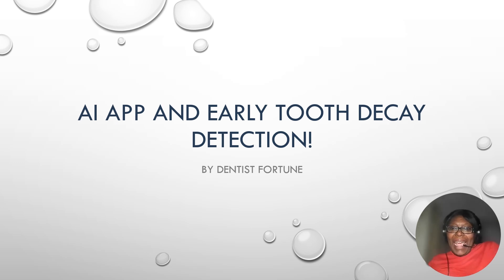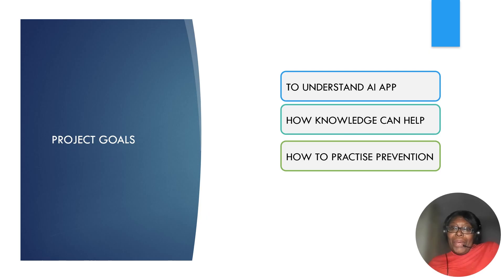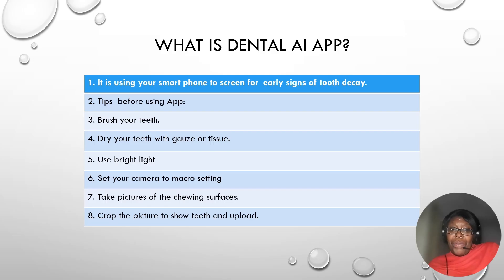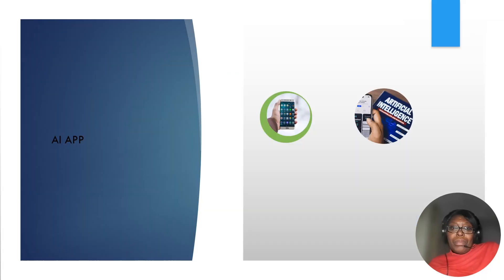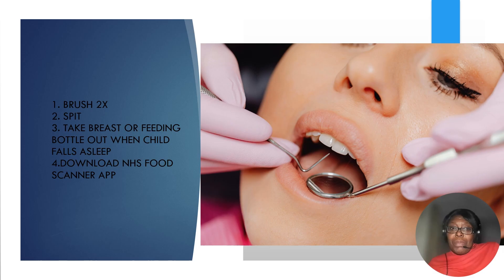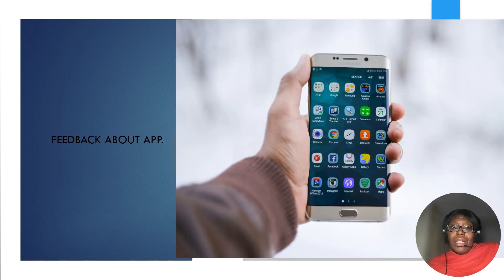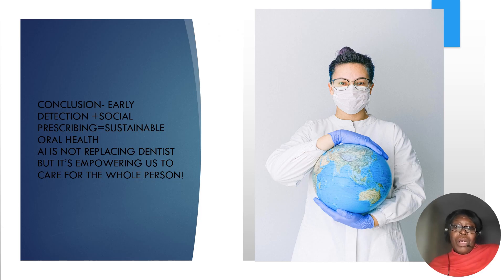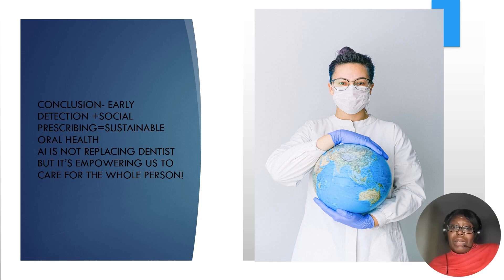AI App and Early Tooth Decay Detection 2025 | Smarter Dental Health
🦷 *Early detection saves smiles!* In this video, we introduce an *AI-powered dental app* that helps identify *early signs of tooth decay* before it worsens.

💻 Simply upload your clear teeth photo here ⬇️
👉 Check the first comment to get the website link.

💬 Share your feedback in the comments to help us make it even better!

🔍 *SEO-Optimized Keywords* (for better discoverability!)